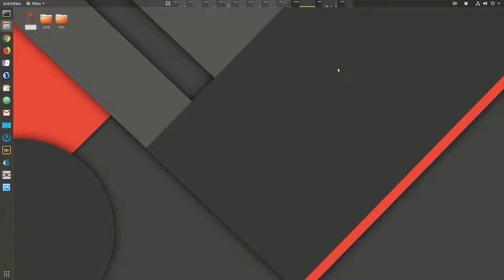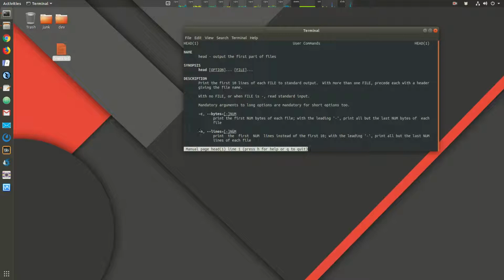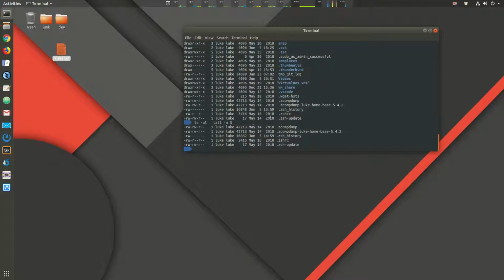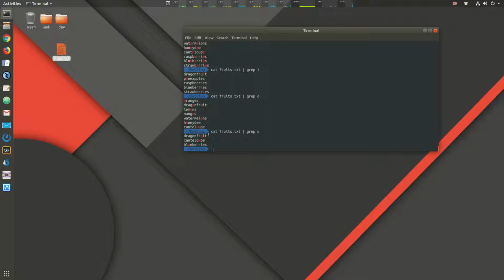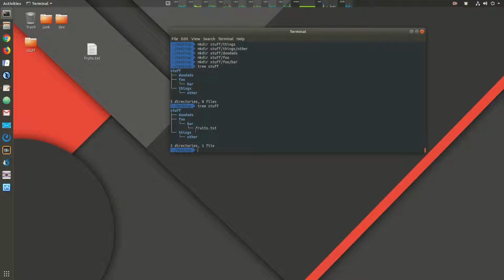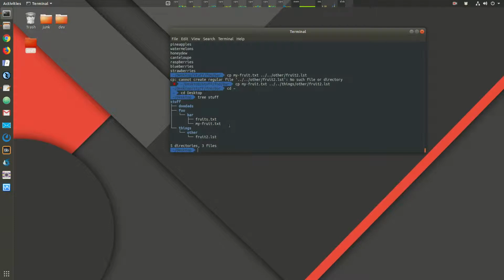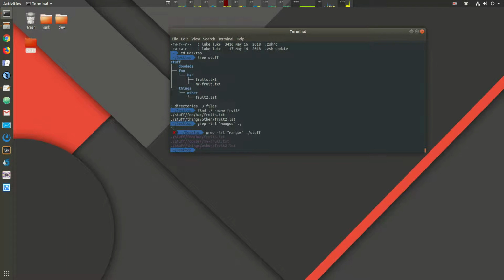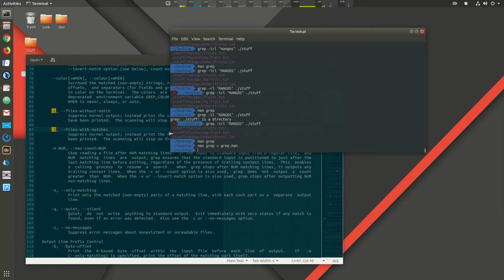Finding and Examining Files on Linux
Finding and Examining Files.